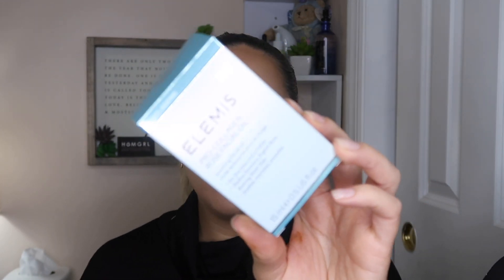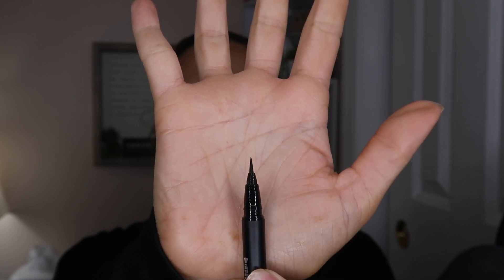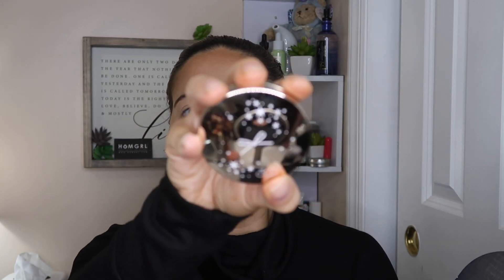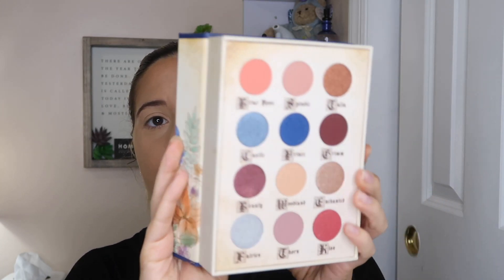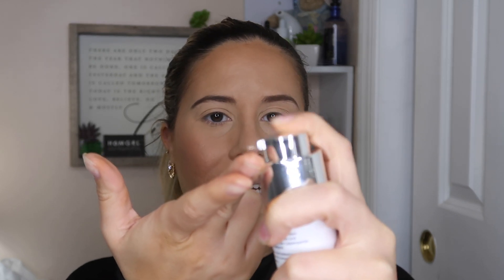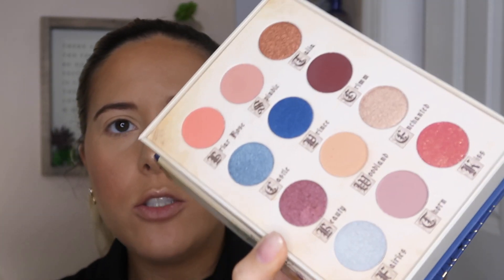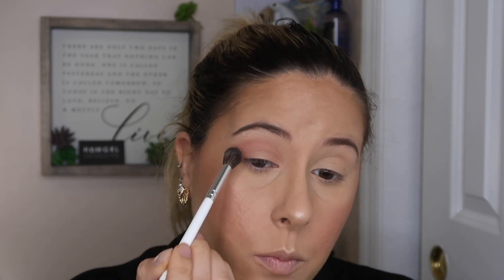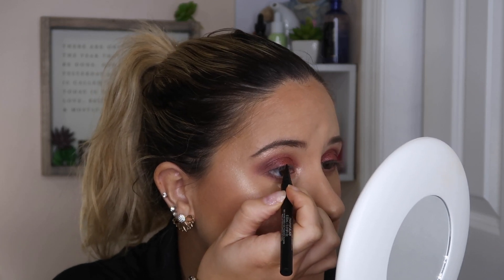DECEMBER 2019 BOXY LUX UNBOXING AND FIRST IMPRESSION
Today I am going to unbox my December Boxy Lux and use the products for the first time. If you have any questions, comments or concerns I'll gladly help you :)

This monthly subscription will send you 5 full-sized or luxury travel-sized products for only $21 per month. The retail value of the box exceeds $100 every month. Every customer receives a different box variation.
You can select different plans: $25 a month, 3 months for $23 a month, 6 months for $22.92 a month, or a year for $19.25 a month. You will prepay each subscription total when you sign up if you chose a 3 month to year plan. Your subscriptions will automatically renew after your plan expires.
Boxy lux is every 3 months and costs an additional $25 a month.

If you have any questions, comments or concerns I'll gladly help you :)